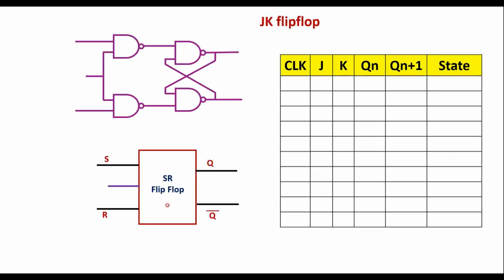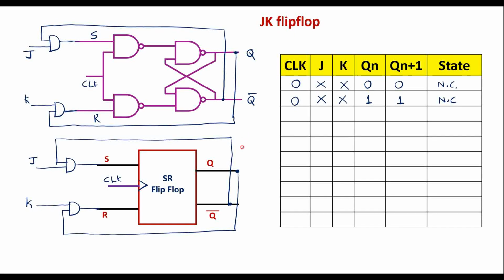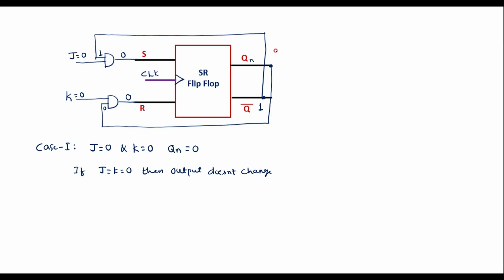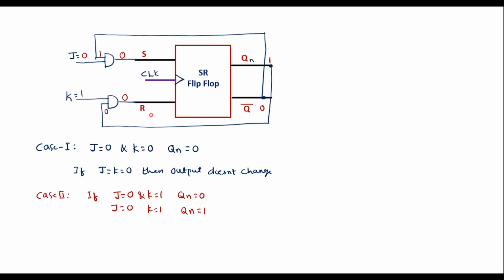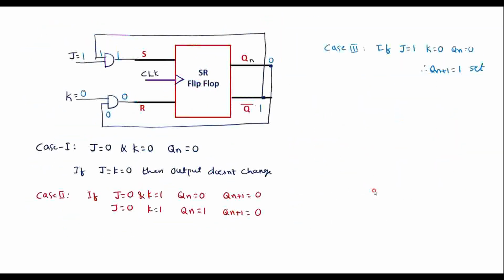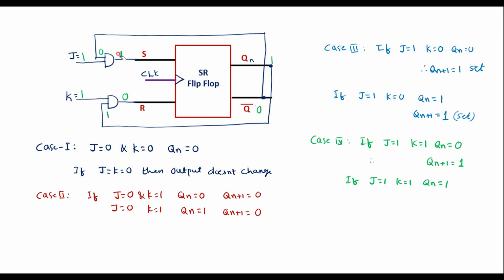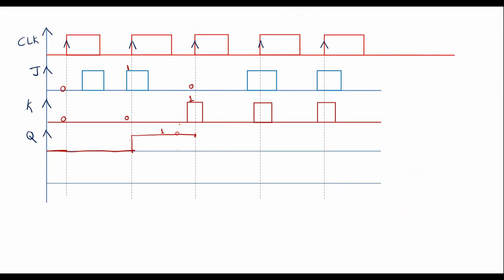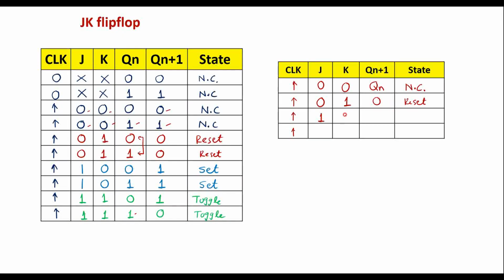Edge Triggered JK Flip Flop | Clocked JK Flip Flop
Clocked JK Flip Flop | Flip Flop
Explanation with circuit diagram and waveform